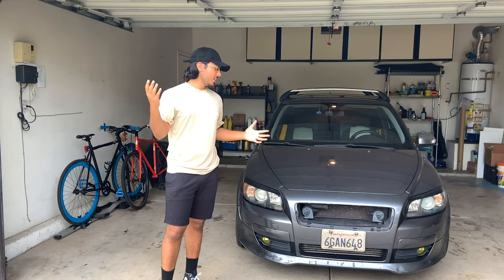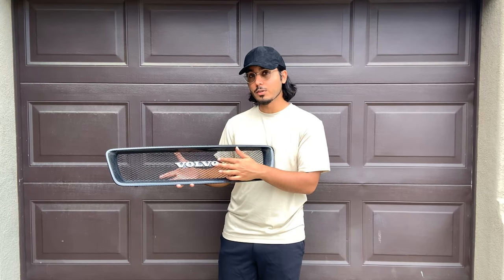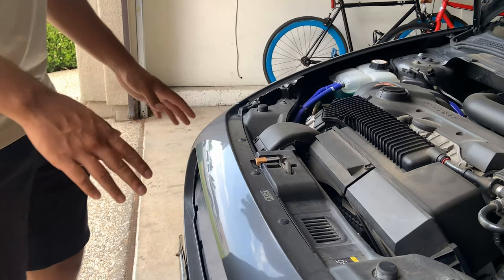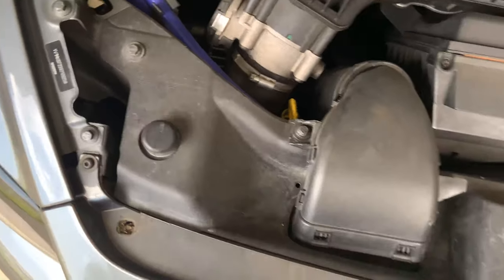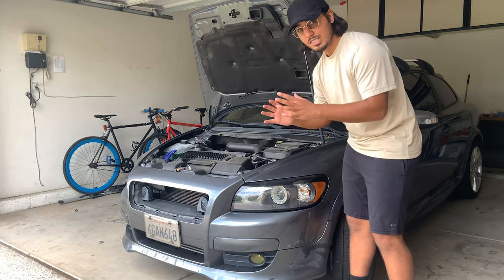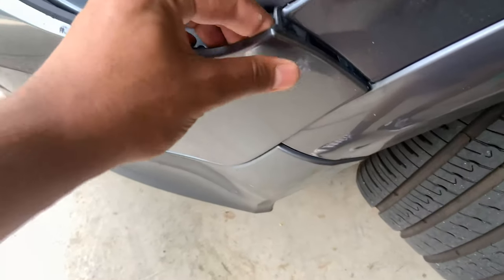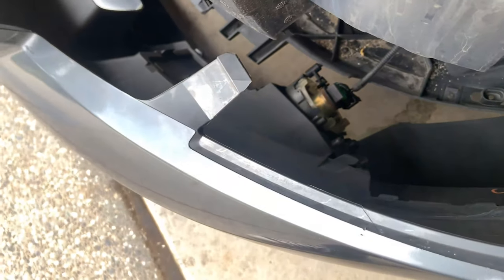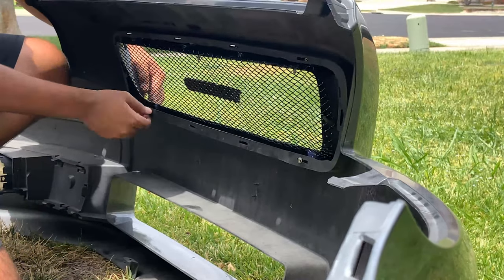Volvo C30 Front Grille Install!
In this video I install my customized carbon fiber grilled made with a volvo 940 badge. In order to install the grille, the entire front bumper needs to be removed. Fortunately, volvo makes it relatively easy to remove the bumper. Follow along for a guide on how to remove your front bumper and install a custom grill. Thanks for stopping by ;).